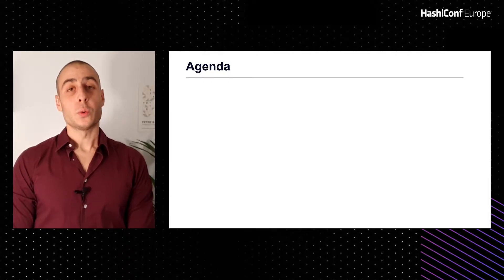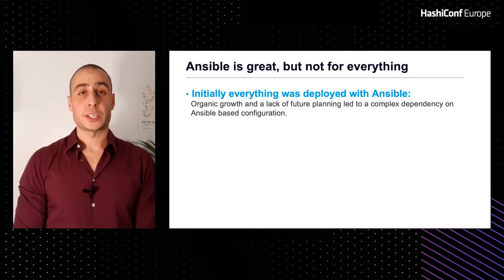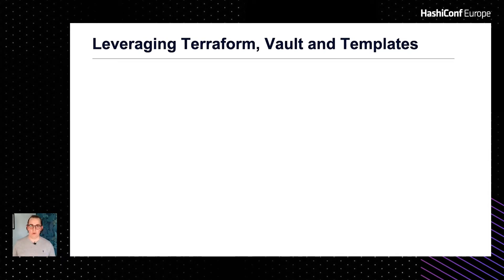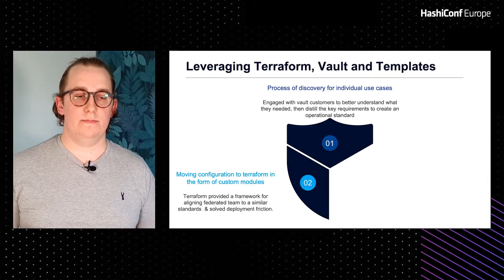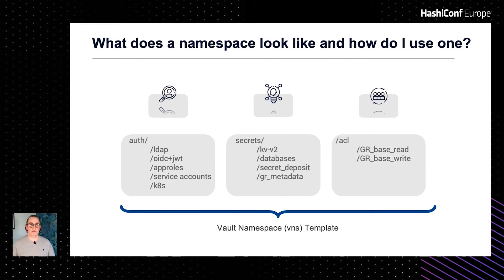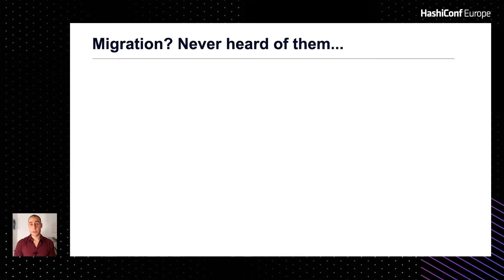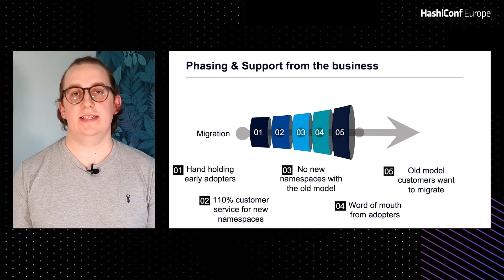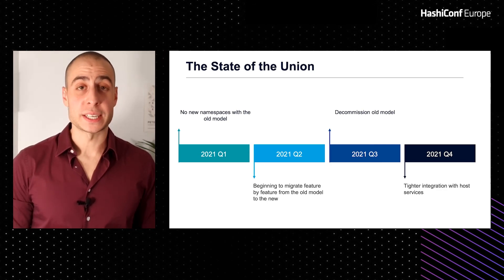A G-Research Story: 1 to 1000 Vault Namespaces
Learn how G-Research leverages HashiCorp Vault environments to secure the self-service GitOps delivery of 1000+ Vault namespaces using Jenkins, Kubernetes, and HashiCorp Terraform.

Speakers: Morgan Atkins, Peter Barta